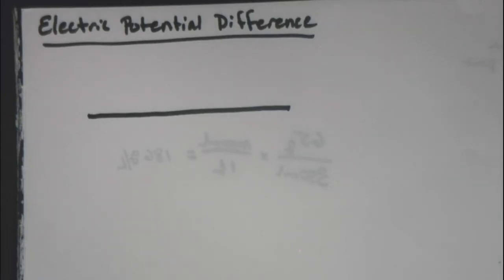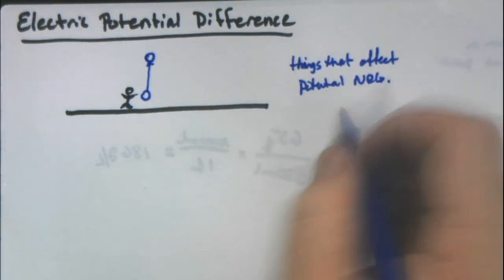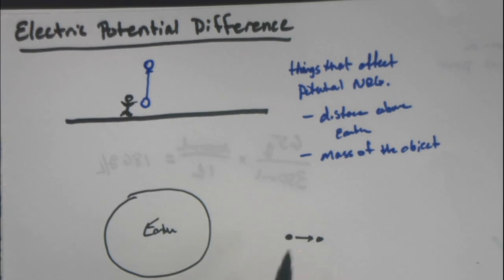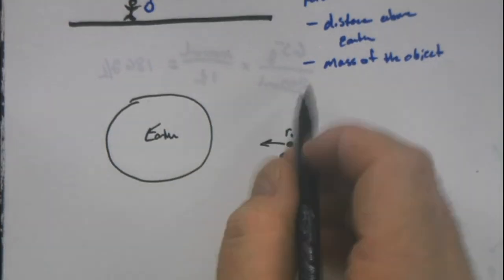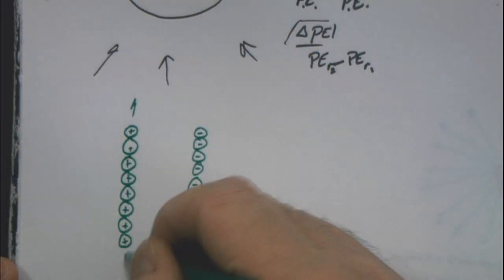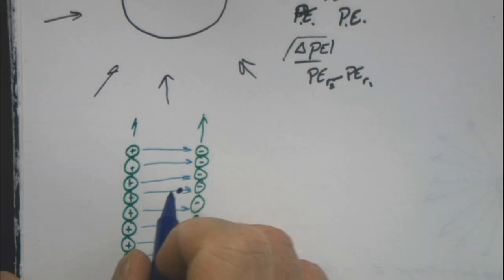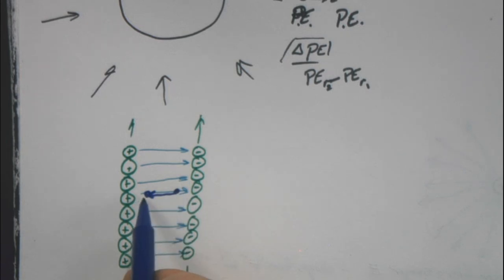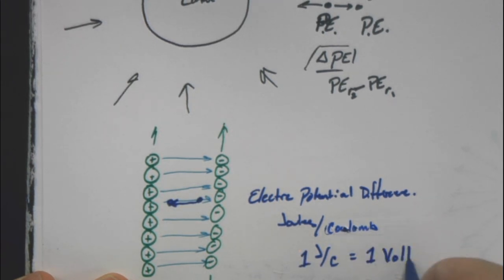PDawg P&T: Electric Potential